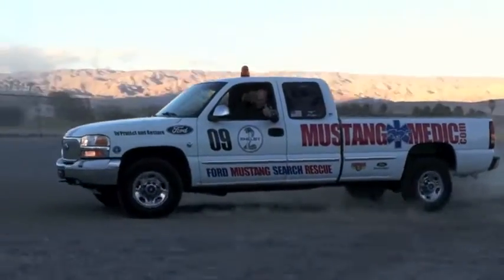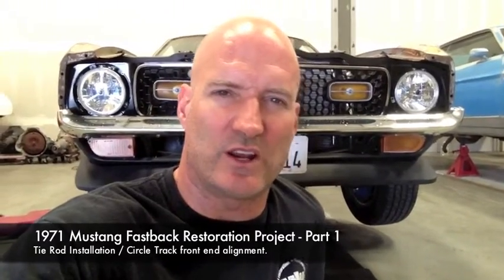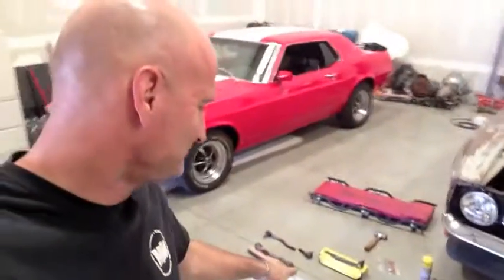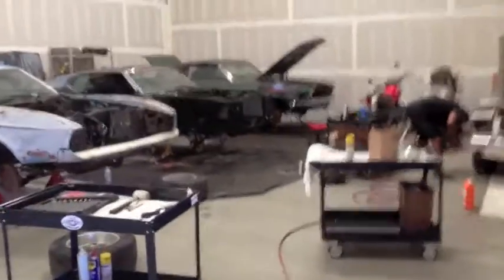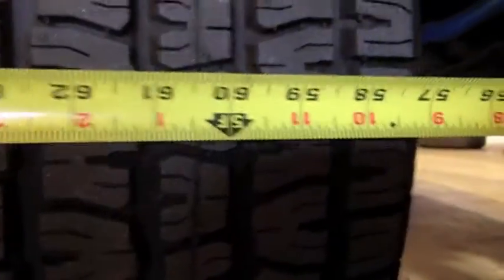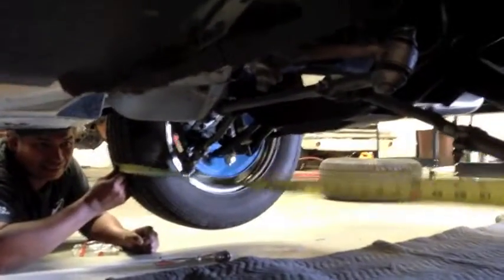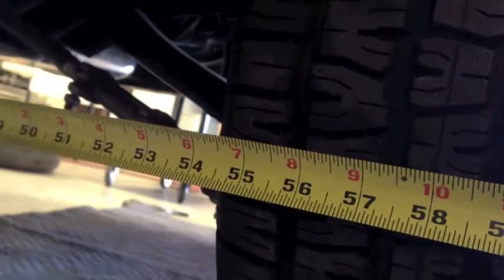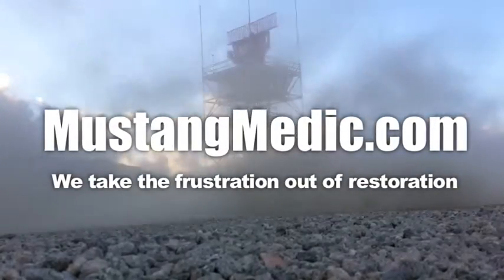Tie Rod Installation front end alignment 1971 Mustang Fastback Project - Day 225 - Part 1